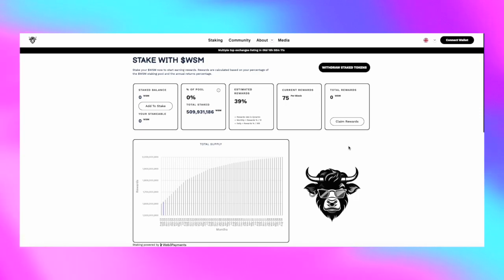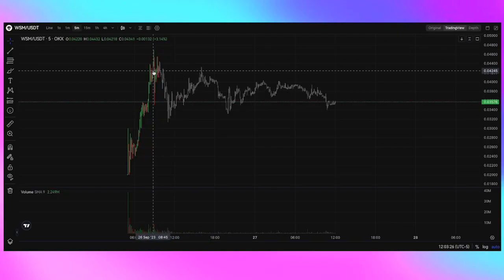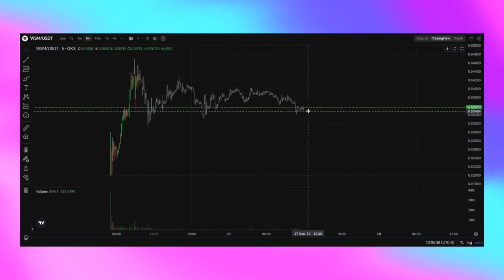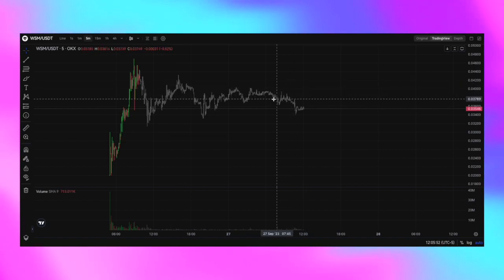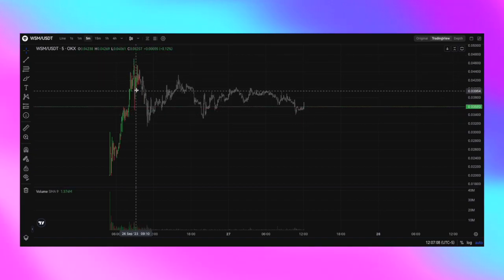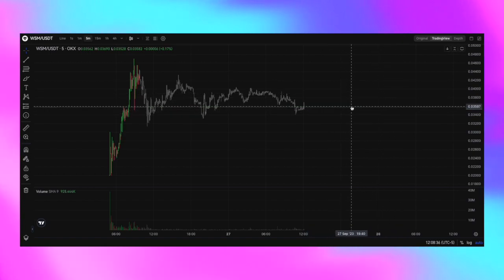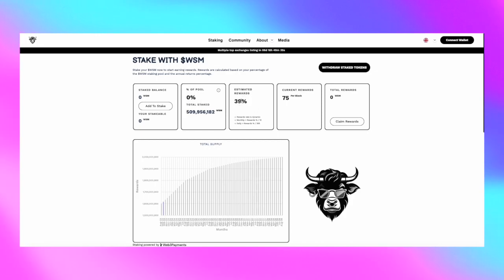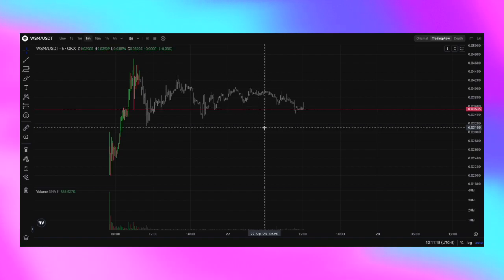Wall Street Memes 24-Hour Post-Launch Review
How is the market reacting to Wall Street Memes ($WSM) after launch? Find out in this video.

🤑 Webull Get 5 Free Stocks.
0:00 -  Intro
0:30 - $WSM 24-Hour Post-Launch Price Action Analysis
2:00 - Concerns of Price Dips to $0.025
3:30 - Some Holders may sell for not meeting 10X expectation?
4:57 - Overall Price Health
5:43 - Total Number of Holders
6:22 - $WSM Staked Tokens APY Rewards
8:43 - Conclusion
8:52 - Outro & Thanks